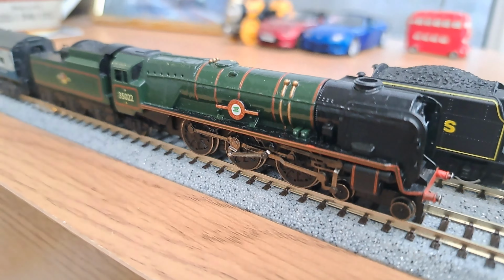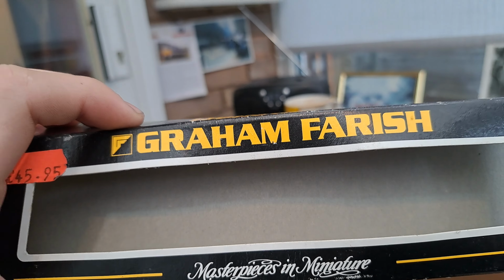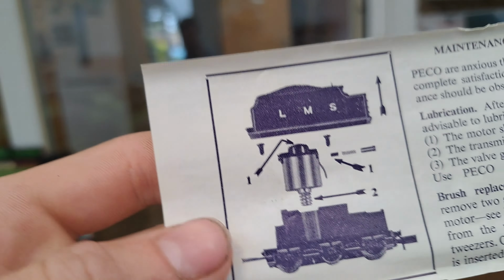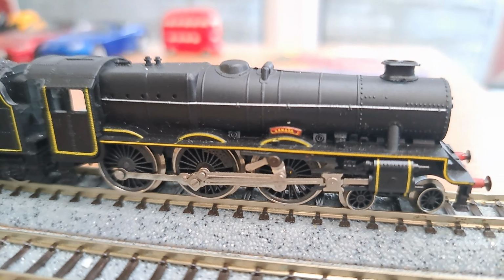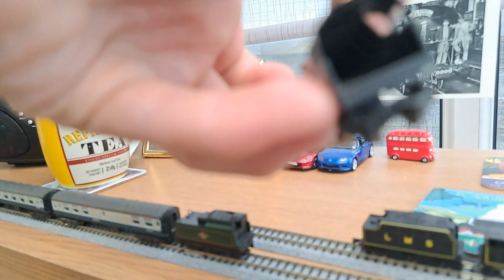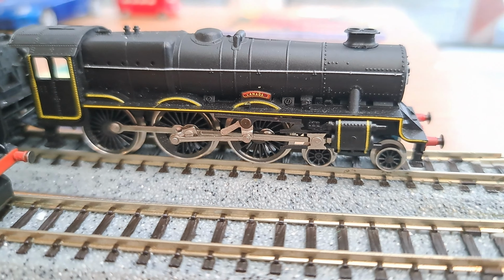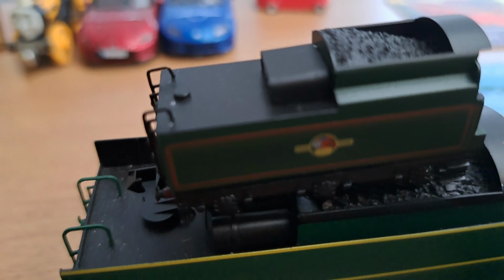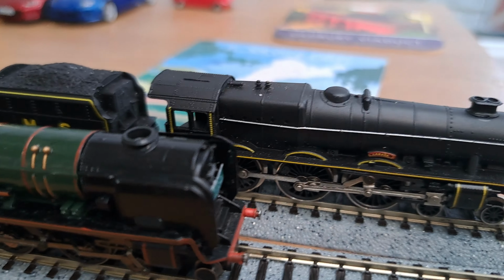Should I Get Started With N Gauge? | Visual Review Of The Graham Farish Rebuilt Merchant Navy class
My good friend Alfie brought a few of his N gauge locomotives to show me , particularly the Graham Farish Merchant Navy class , a class of steam locomotive I am very much a fan of.

The question is , should I Get Started With N Gauge?

Today we do a quick visual review of the Merchant Navy class , with some of it being funny or jokey in order to make an entertaining video , while also learning about the details of such tiny locomotives!